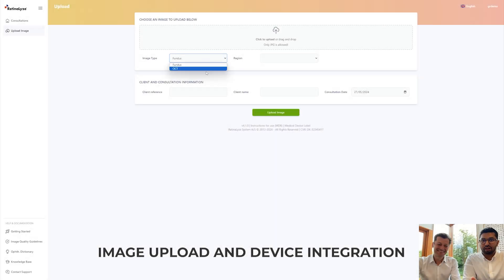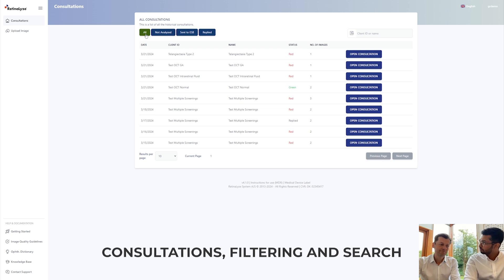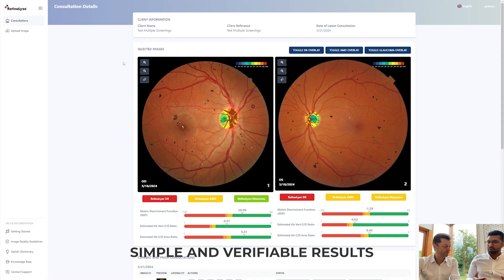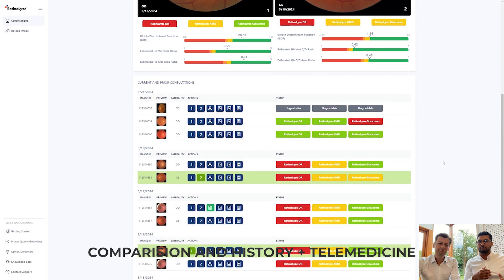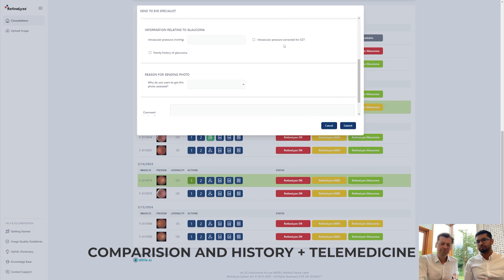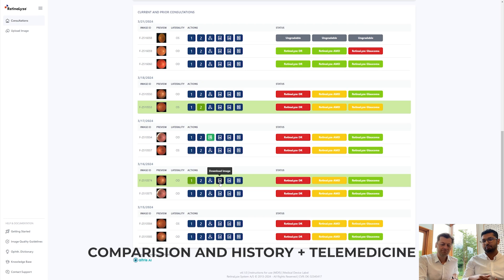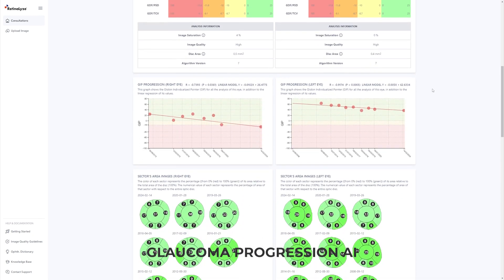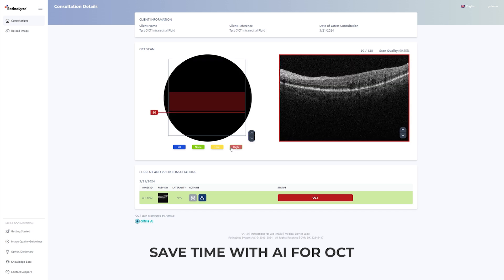Demonstration of RetinaLyze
A demonstration of the RetinaLyze webapp.

TIMESTAMPS:
00:00 Image/Scan Upload
00:40 Consultations, Filtering and Search
01:21 Simple and verifiable results
02:19 Comparison and History + Telemedicine
03:18 Advanced Glaucoma Progression AI
05:01 Save time with AI for OCT
05:31 Summary and compliance
08:10 FAQ
10:50 Get in touch!